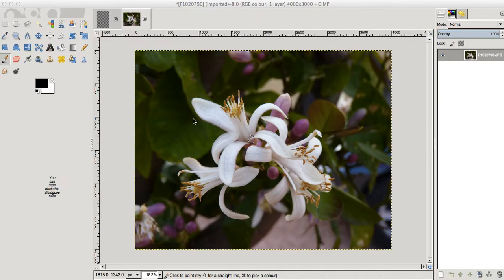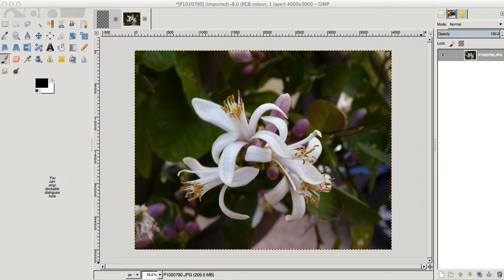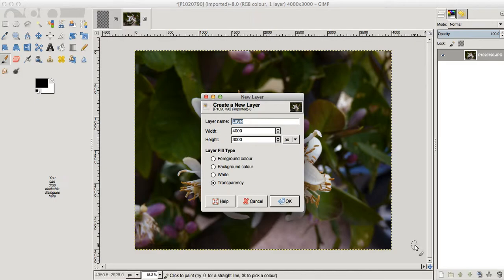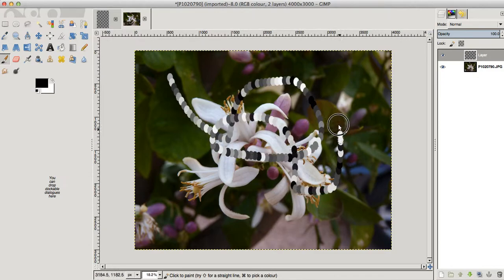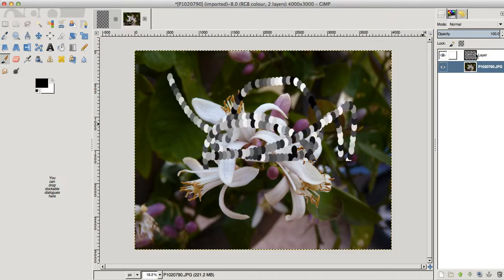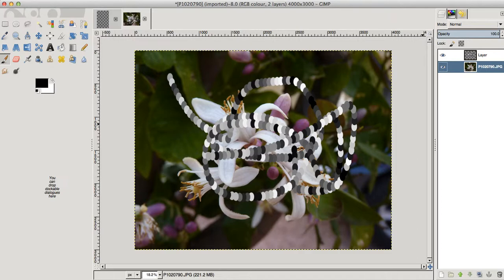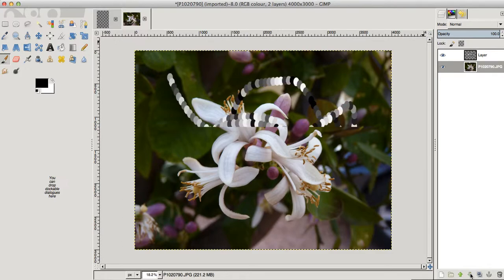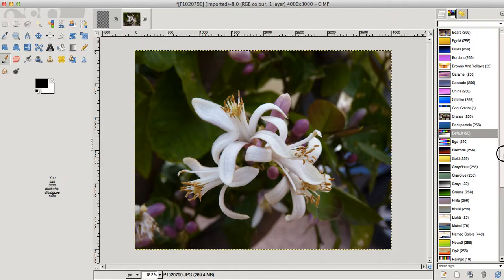Gimp- Layers and a few bits! (video 5)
Basic intro to layers and a few other buttons.